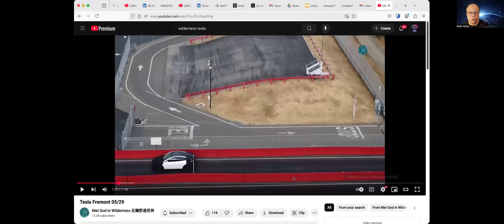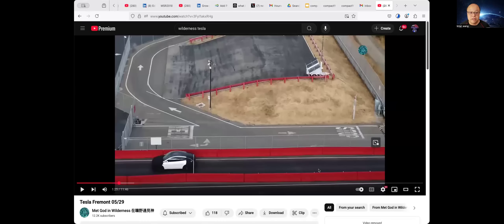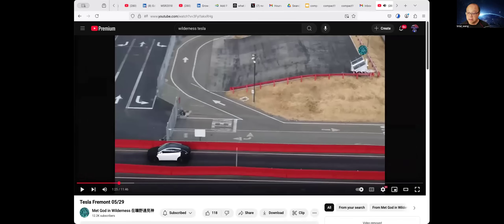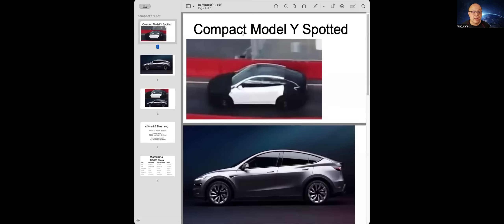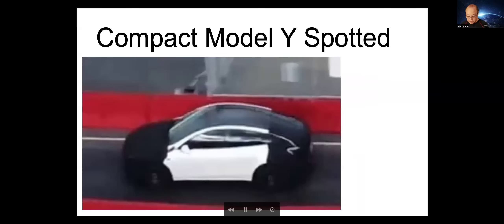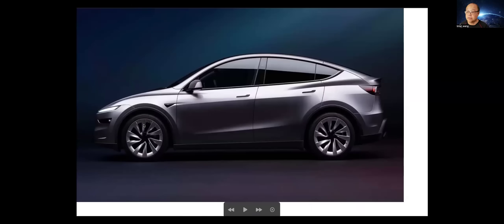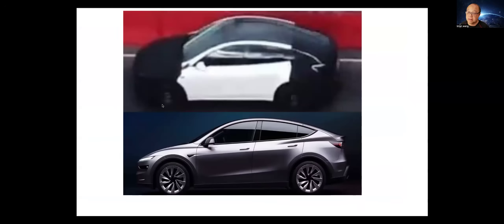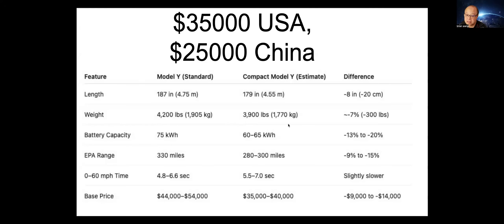OMG. Tesla MODEL Q Revealed. Evidence, Length, Weight, Price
From screen capture and analysis of video evidence, I have determined what the Tesla Model Q is.

A compact model Y. Review the evidence and analysis.

I determined the specifications of the lower priced Tesla Model Q.

I have the length and likely weight and the likely price.